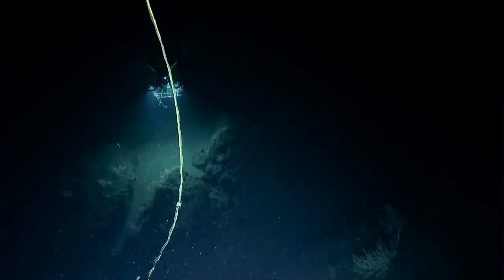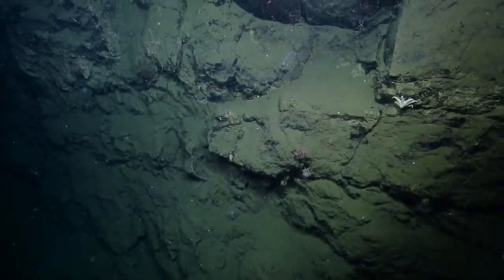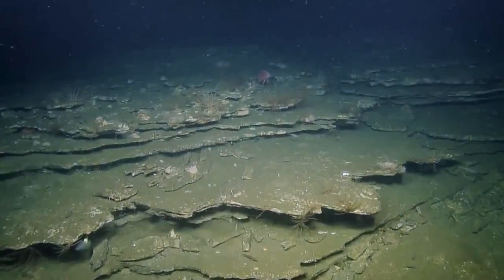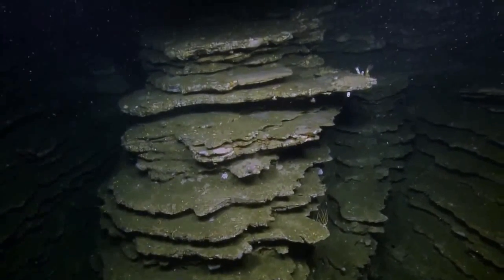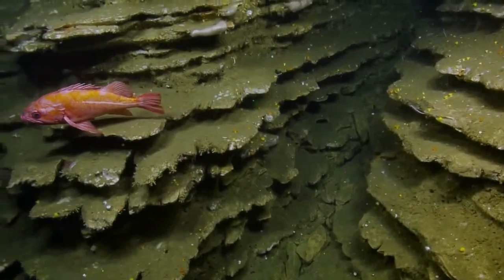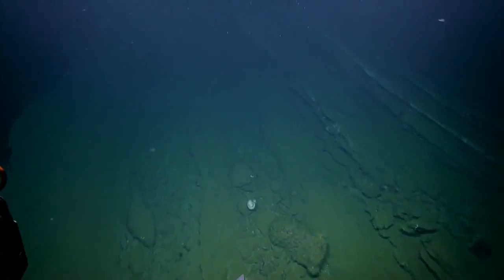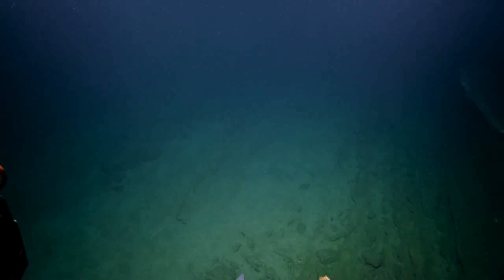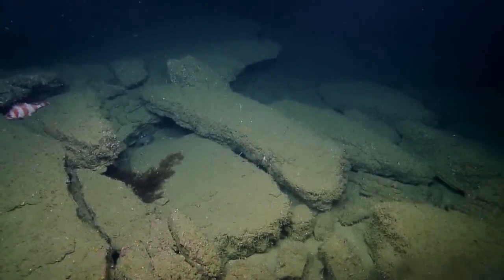A Geologist's Dream: Steep Cliffs, Interesting Rock Faces, and "Layer Cakes" | Nautilus Live